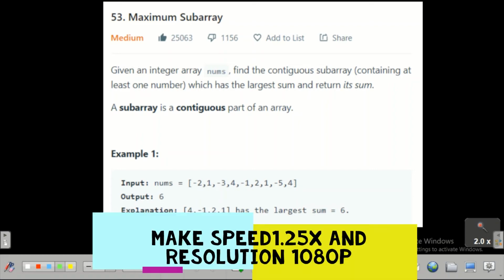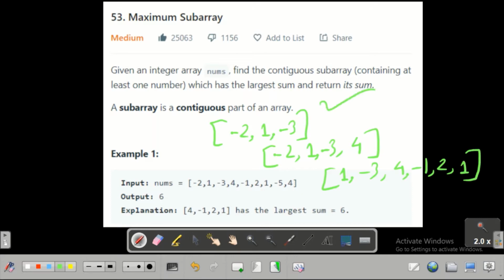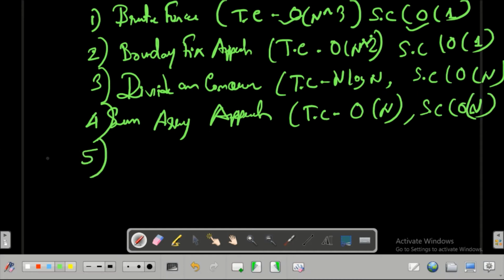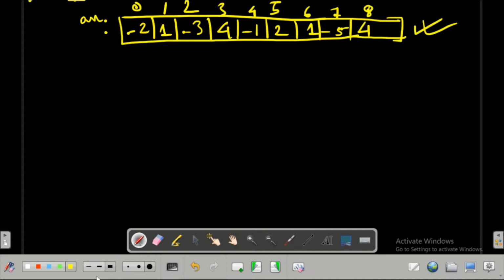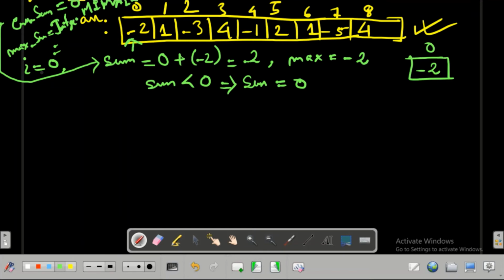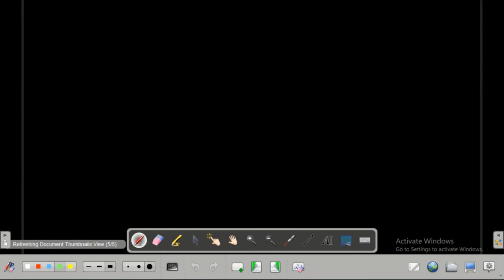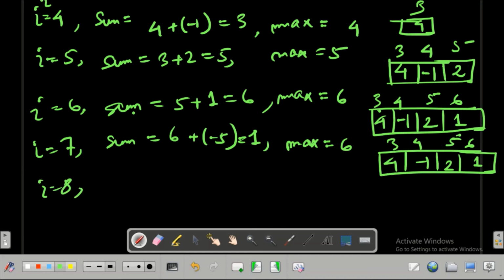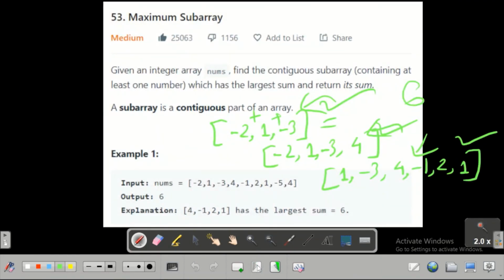Maximum Subarray | Kadane's Algorithm | Leetcode #53 | JAVA | DSA | Coding Interview Question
✅Approach 1: Brute Force
Time Complexity: O(N^3)
Space Complexity: O(1)

✅Approach 2: Boundary Fix
Time Complexity: O(N^2)
Space Complexity: O(1)

✅Approach 3: Divide and Conquer
Time Complexity: O(NlogN)
Space Complexity: O(N)

✅Approach 4: Sum Array
Time Complexity: O(N)
Space Complexity: O(N)

✅Approach 5: Kadane's Algorithm
Time Complexity: O(N)
Space Complexity: O(1)